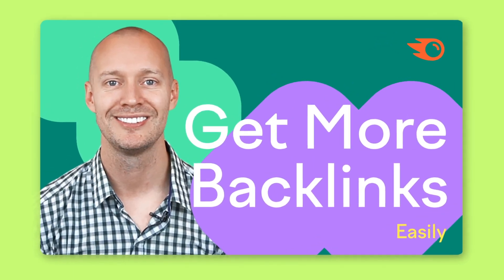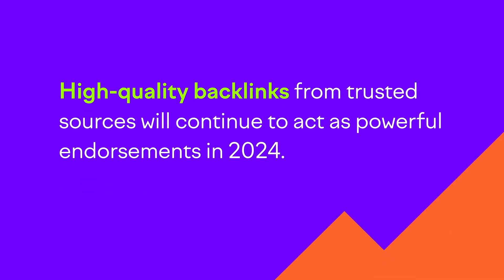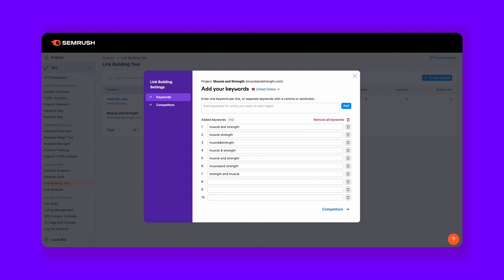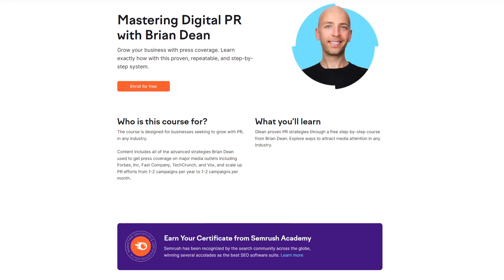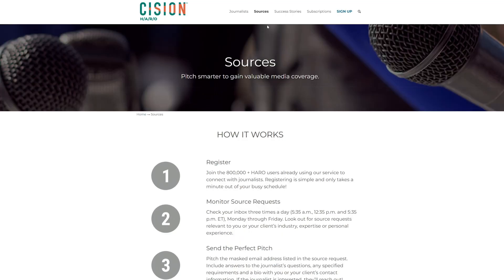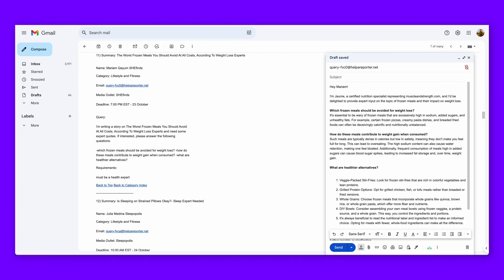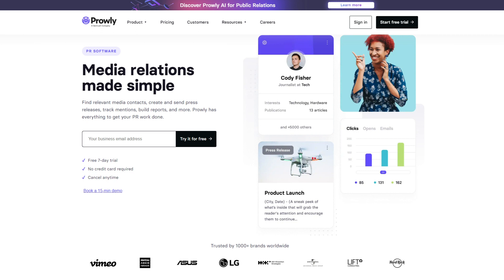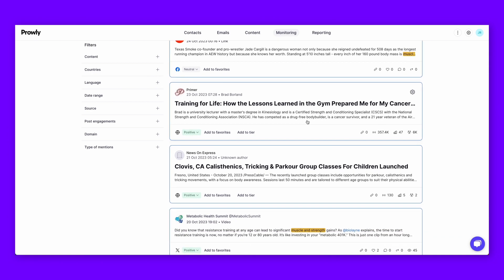How to Build High-Quality Backlinks: 4 Proven SEO Strategies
Dive into these 4 proven strategies for building high-quality backlinks 🚀 Enroll in our FREE course all about using Semrush's powerful link building tools ▶︎

Are backlinks still important for SEO? Cementing a site’s authority for search engines, boosting organic visibility, and offering a competitive edge in saturated niches are just a few of the advantages backlinks have on SEO strategies.

If you’re in search of some hands-on strategies for building high-quality backlinks, then you’re in the right place.

▶️ Tune into episode 2 of our 8-part series where Jaume Ros shares 4 proven strategies that will take your link building efforts to the next level.

📣 Be sure to follow the series so you don’t miss out on any of the episodes ▶︎

Here’s what will be covered in this video:
00:00 Intro
00:28 Are backlinks still important?
00:54 Strategy 1
02:55 Strategy 2
04:13 Strategy 3
05:38 Strategy 4

NEXT STEPS:
1️⃣ Be sure to watch until the end so you don’t miss any of these hands-on link building strategies.
2️⃣ Give this video a like so I know you’re getting value from it

KEEP IN TOUCH!